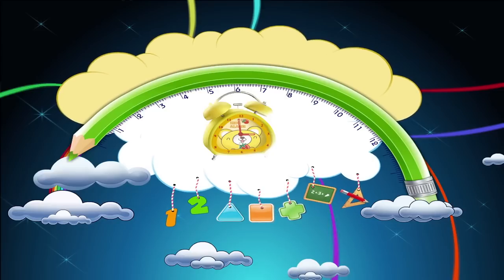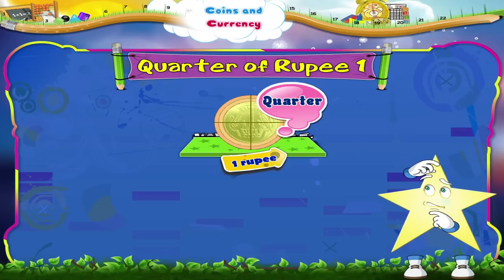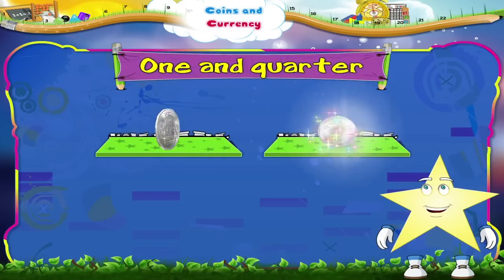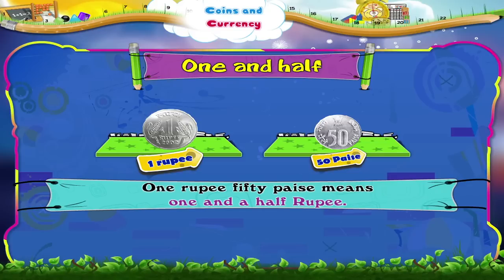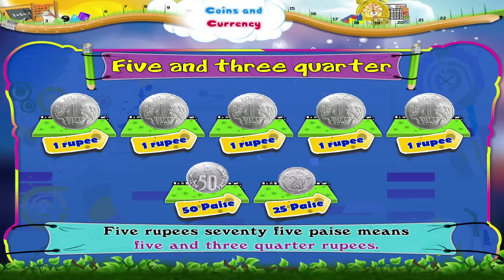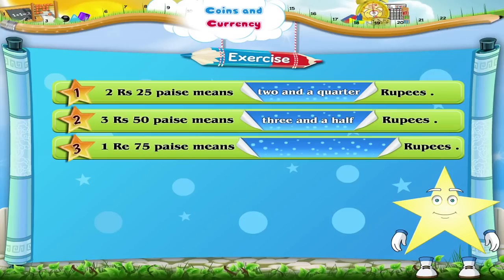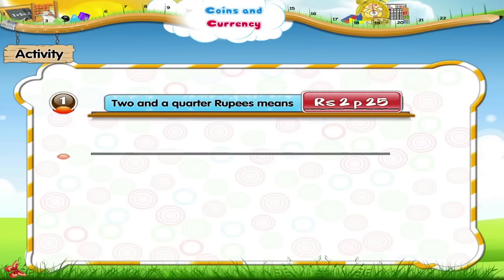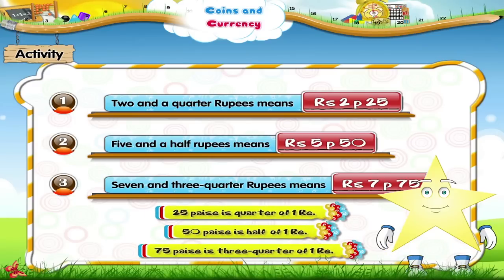Learn Grade 3 - Maths - Coins and Currency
In this video you get to Learn Grade 3 - Maths - Coins and Currency